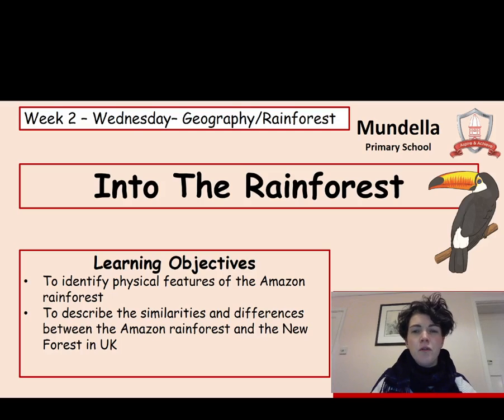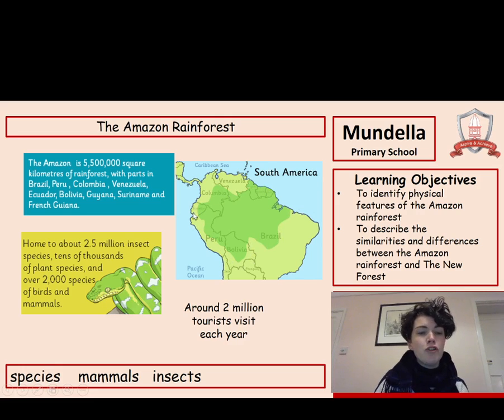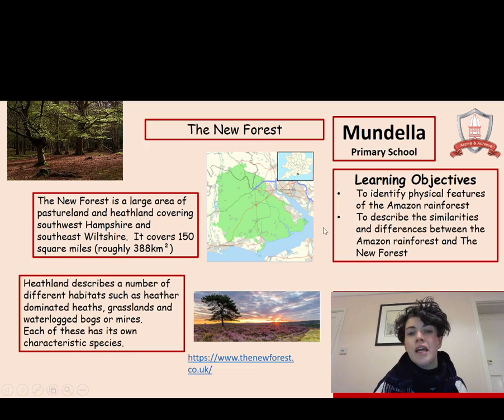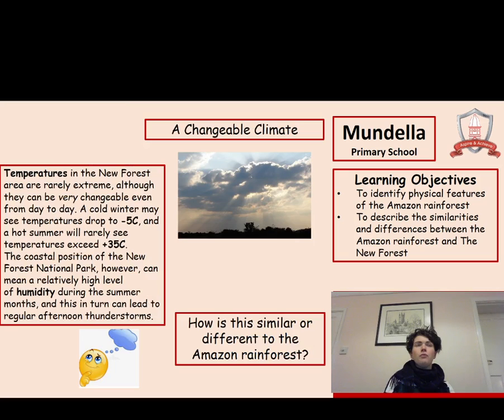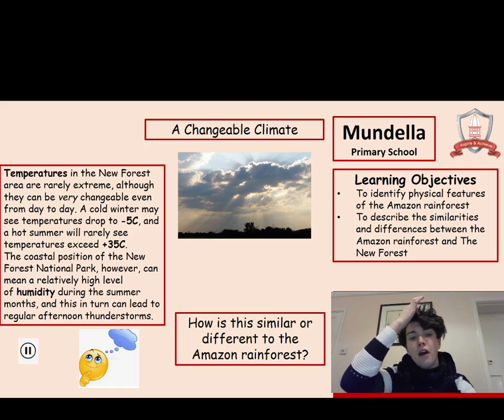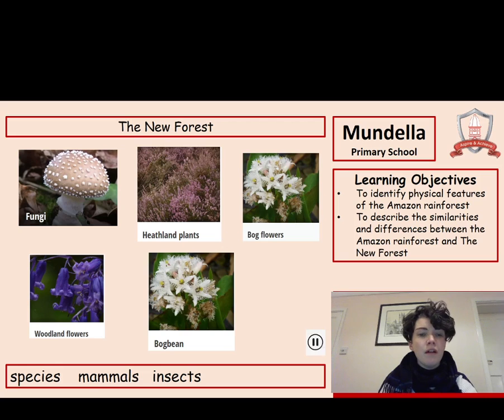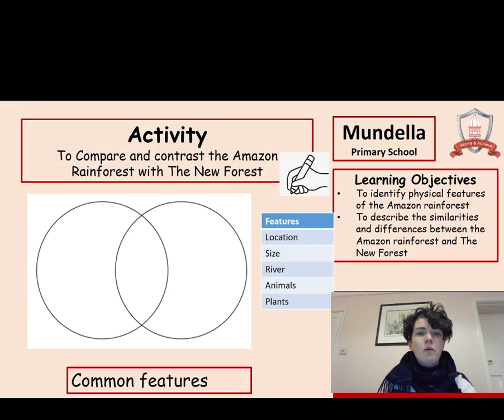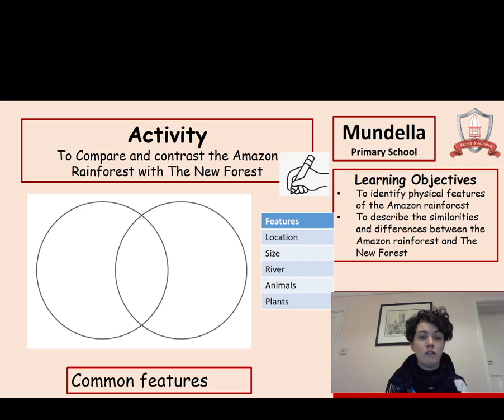Wednesday 3rd March Topic Year 5